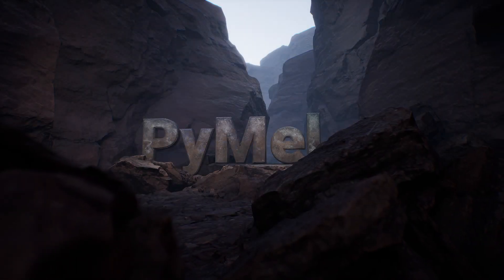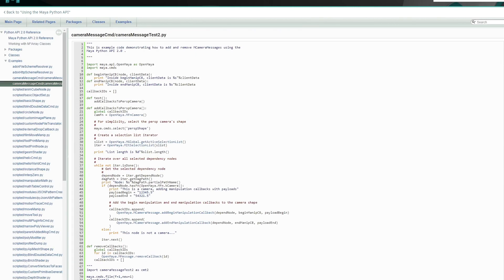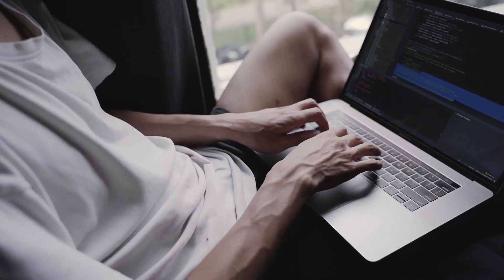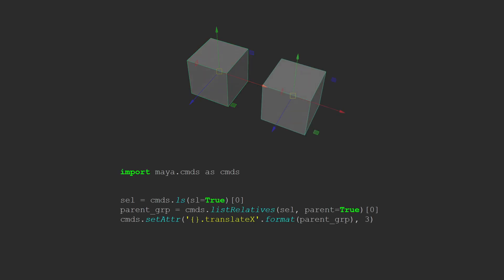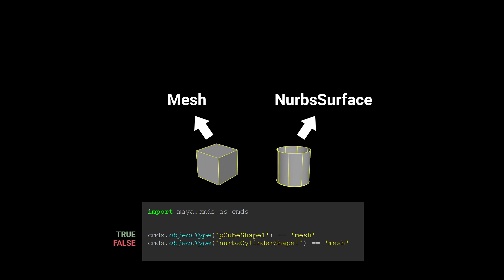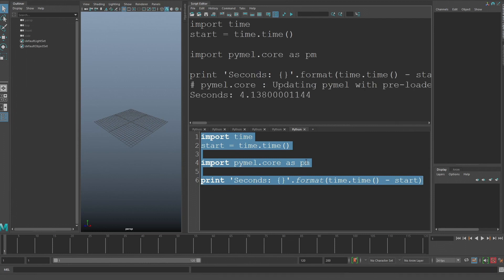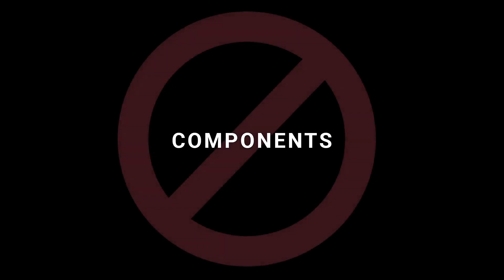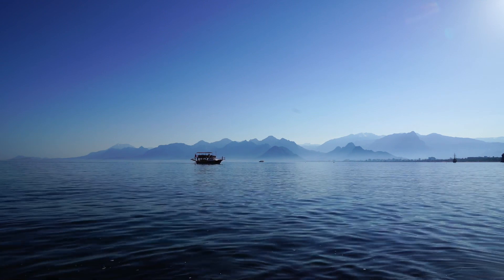What is PyMel? 5 Reasons to Use It and 3 Reasons Not To!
Episode #19 Let's Payathon - Let's get into PyMel. What is it? Why use it? When not to use it.

You can ask questions about animation, python, the industry, or just post up work to get feedback or to inspire others:

You can also find us on a bunch of different social media platforms: